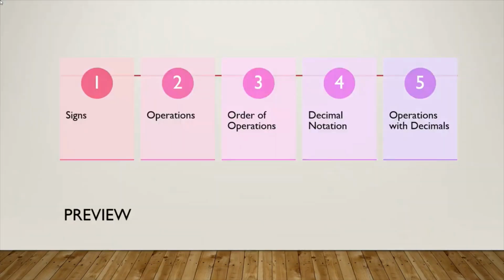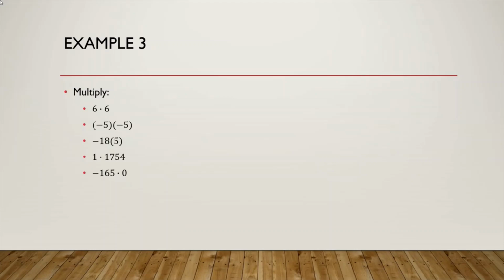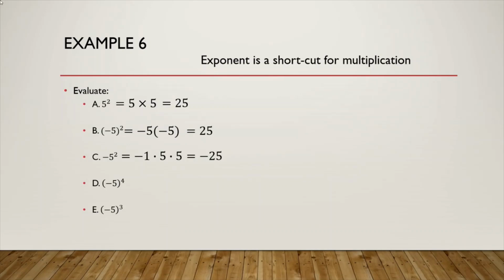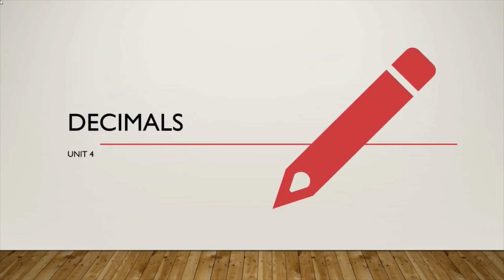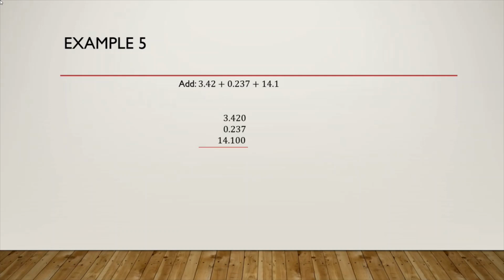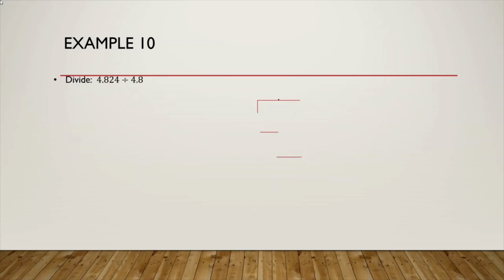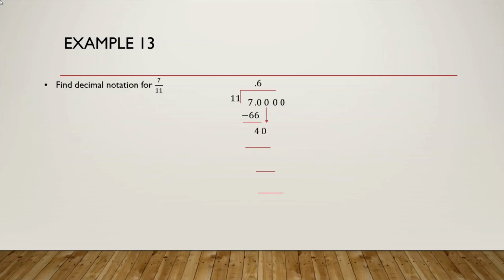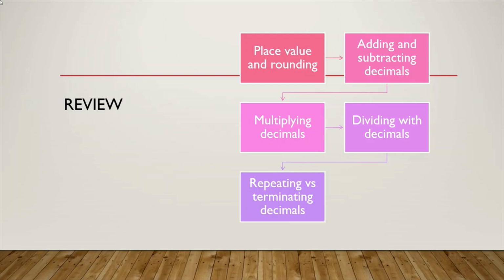Lecture 1 - Whole Numbers, Integers, and Decimals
In this lecture, I go over whole numbers, integers, and decimals.